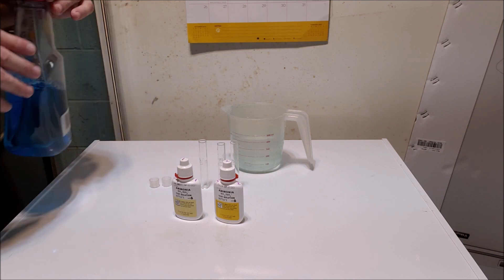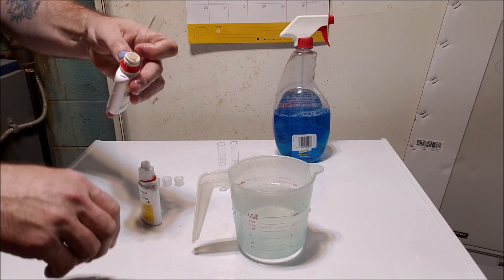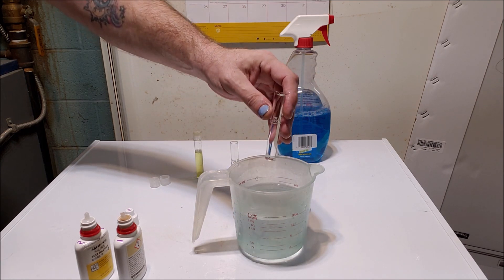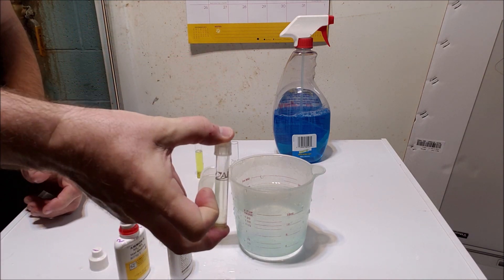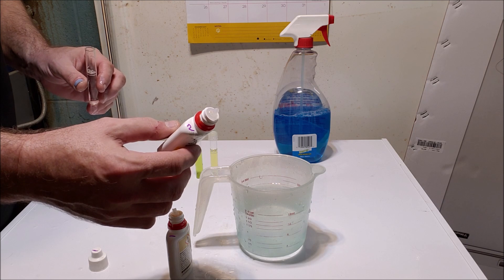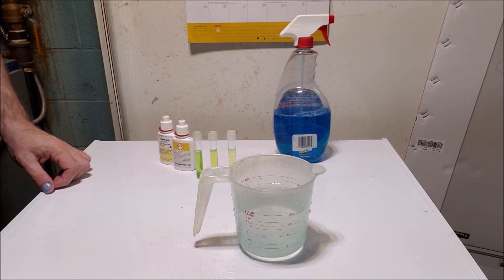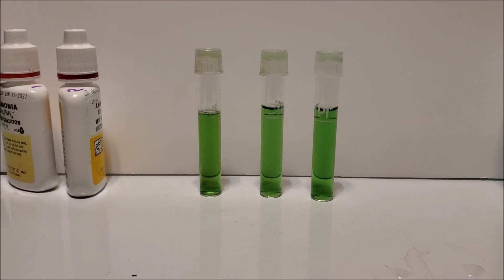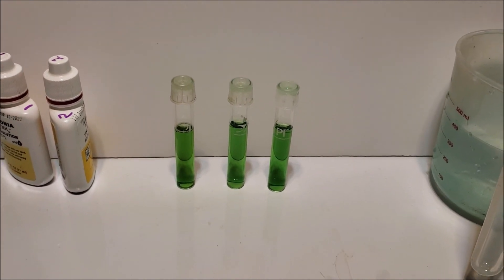Have I Been Using My Ammonia Test Kit Wrong? Let's Find Out